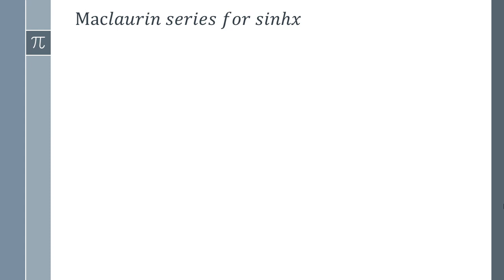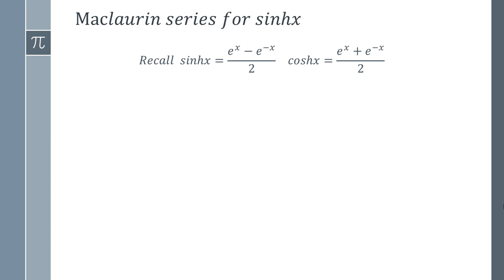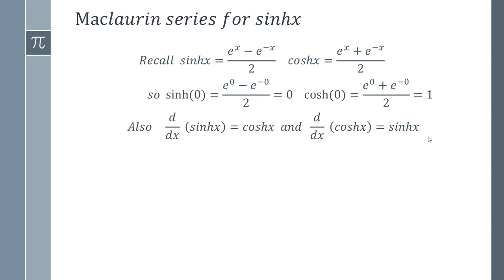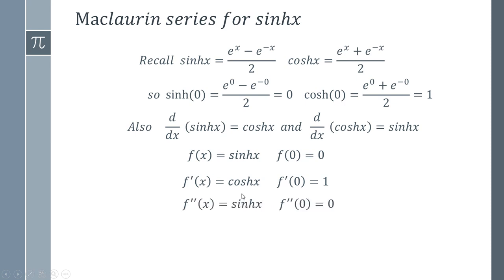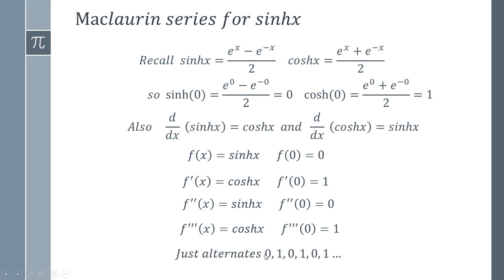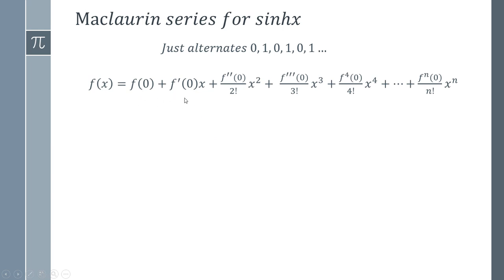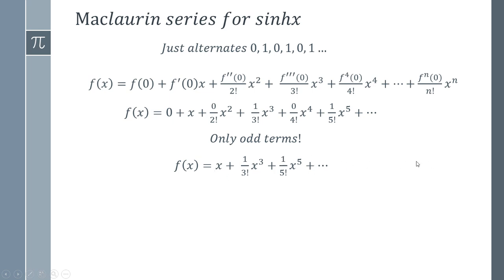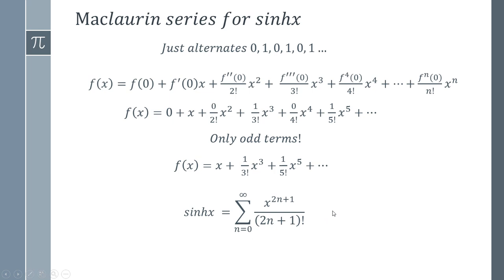How to Find the Maclaurin Series of sinhx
In this video I will take you through a step by step explaination of how to calculate the Maclaurin series of sinhx (hyperbolic sine function).